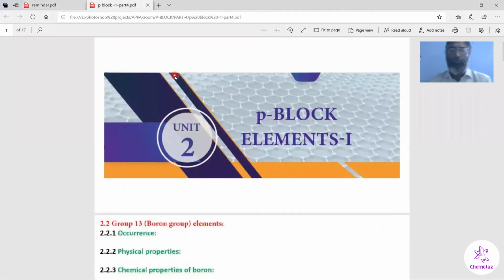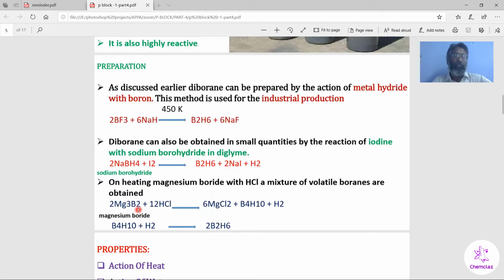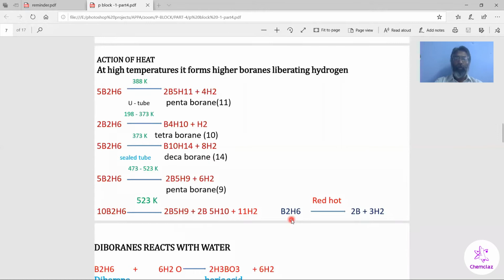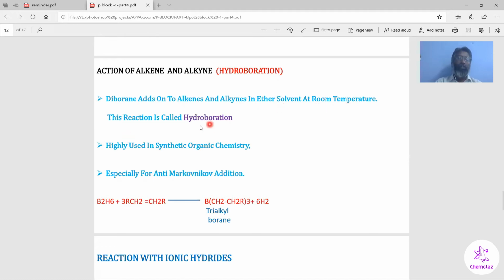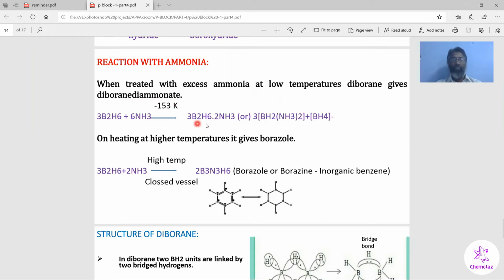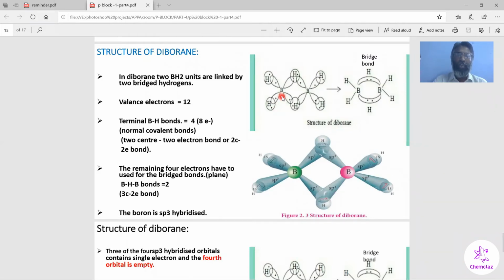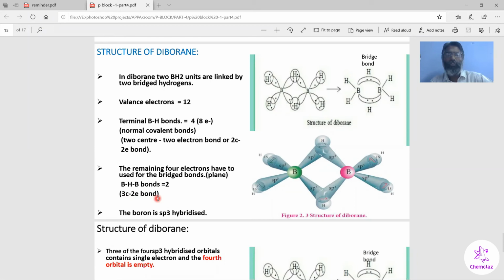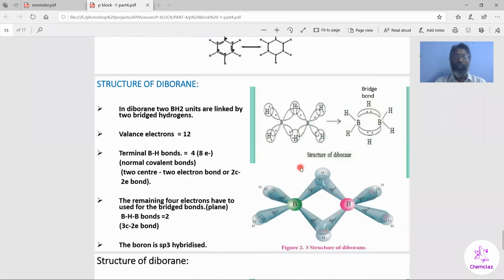p-block elements (PART-4) I TN class-12 chemistry I Chemclaz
This video contains the continuation of our first three parts. For better understanding, please go through the first three parts. Until then, Stay Reacted!